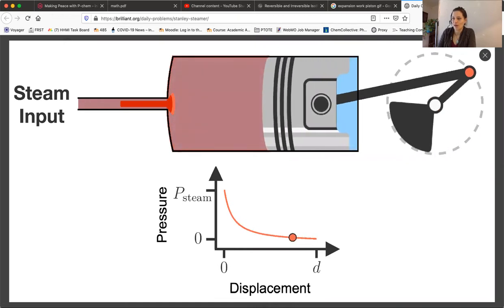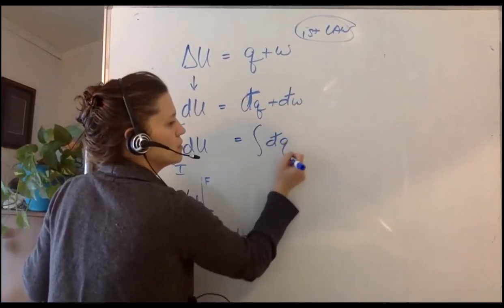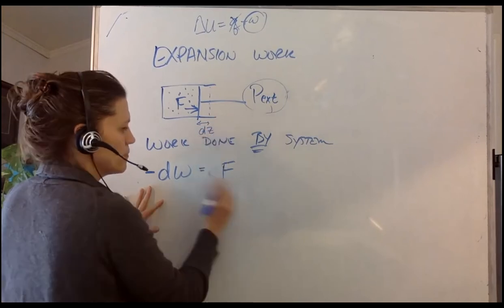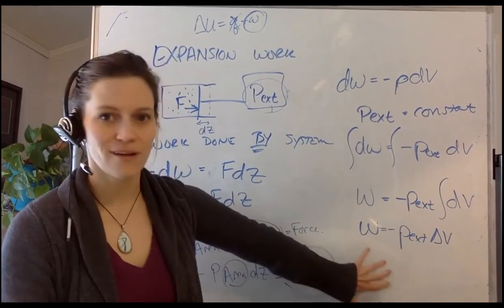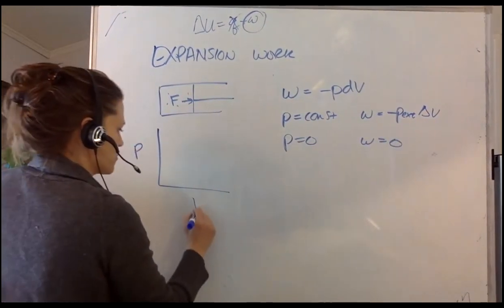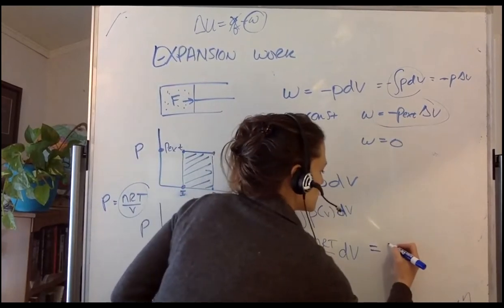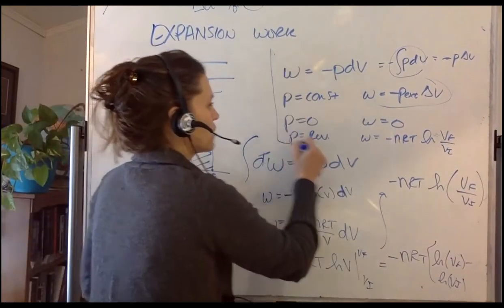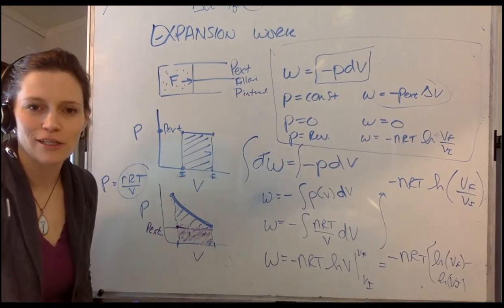V2A 3 Expansion Work